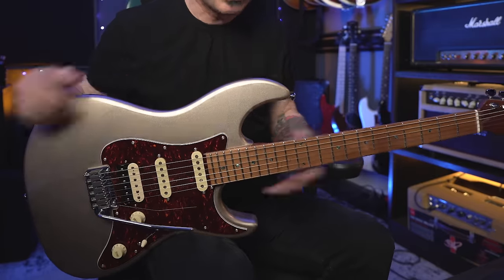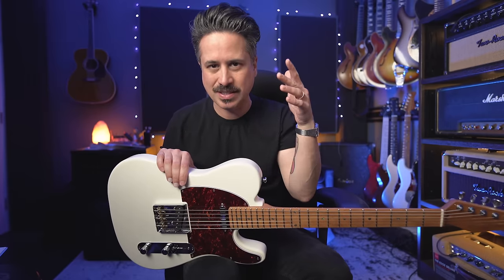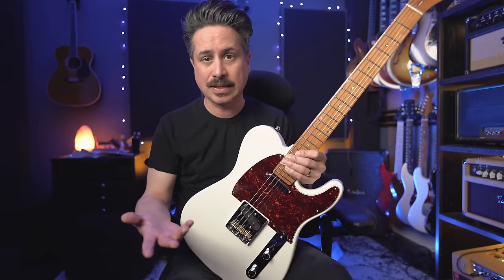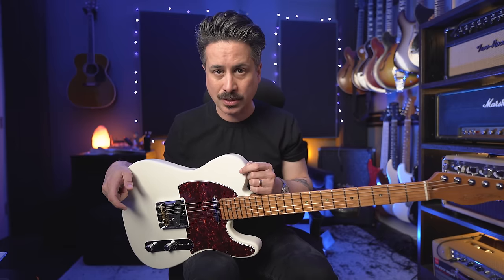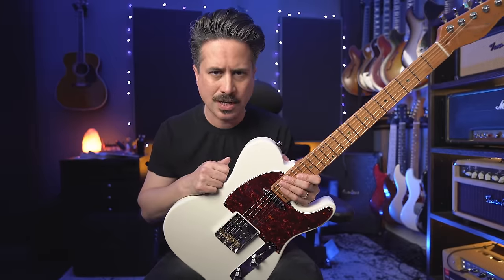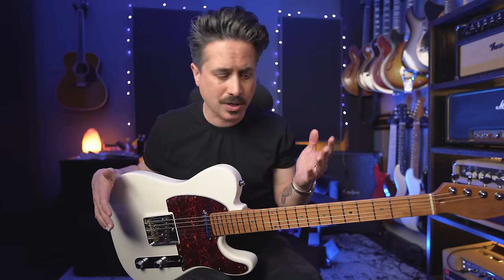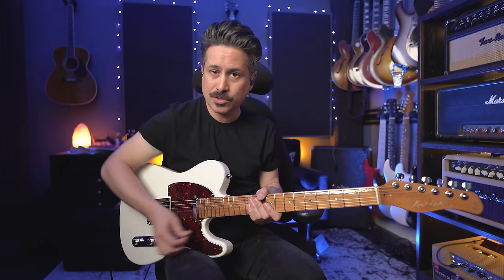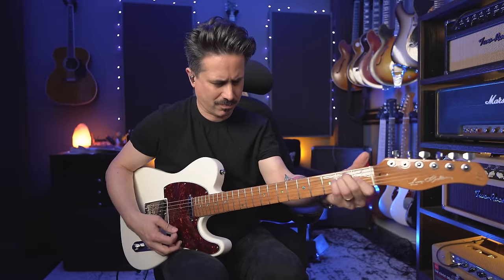Why Can't Fender Make This Tele?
In this video I will demonstrate the Sire T7 and ask "Why Can't Fender Make This Tele?" The Sire T7 comes in at $641 and is loaded with great features like a roasted maple neck, locking tuners and compensated brass saddles.

Check out the gear used
Sire T7

🎸Try 100's of Corey's Guitar Lessons FREE for 14 Days and join Monthly Group Zoom Meetings!

Check out Corey's Instructional Guitar Courses
🎸Beginner Blues Soloing
🎸Blues Guitar By Yourself!

🎸Some of my favorite Picks, Strings, Cables and Studio Gear!

Timecodes
0:00 - Neck
1:33 - Middle
3:26 - Bridge
4:03 - Why Not Fender?
4:48 - Demo